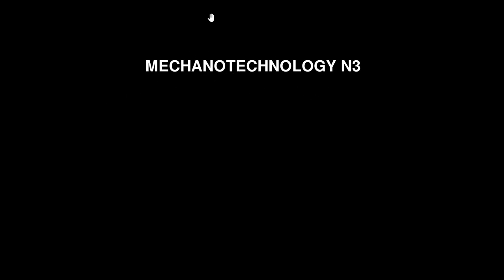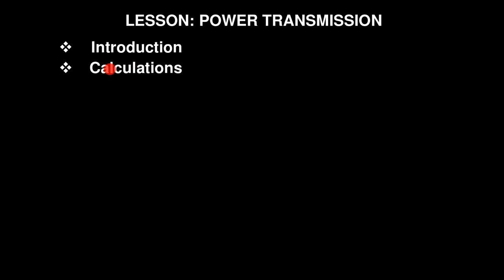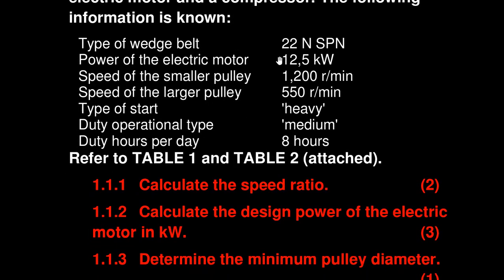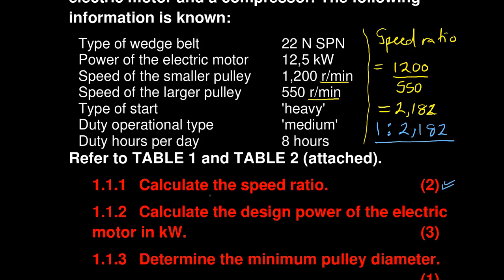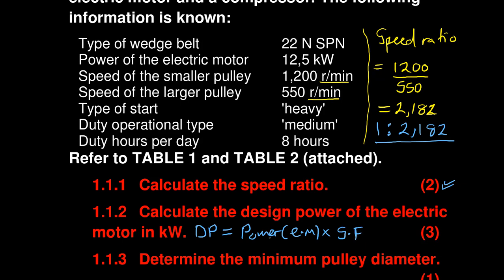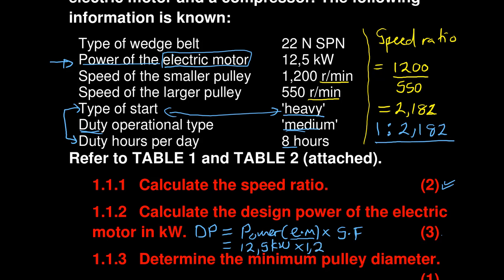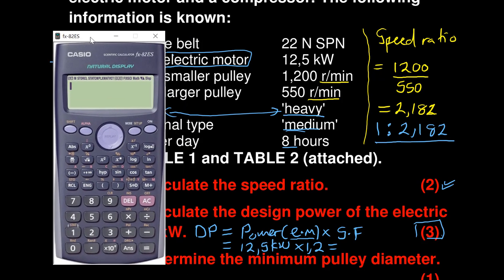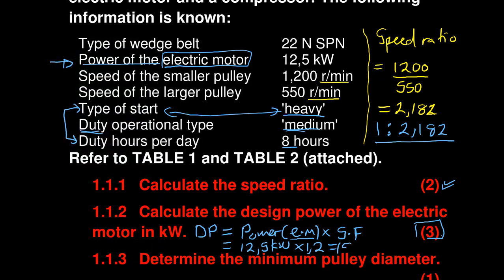MECHANOTECHNOLOGY-Power Transmission PART 2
Learn how to perform power transmission calculations under mechanotechnology n3